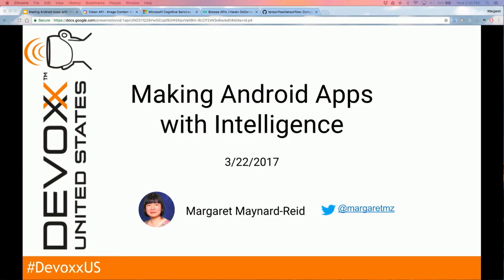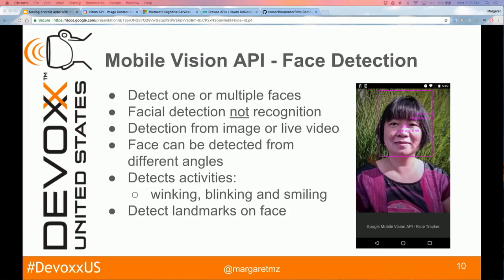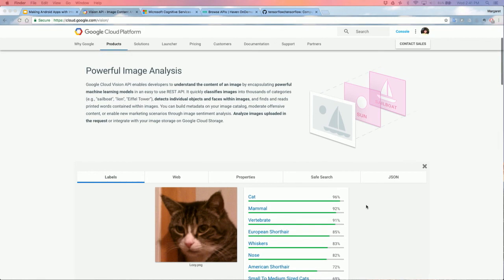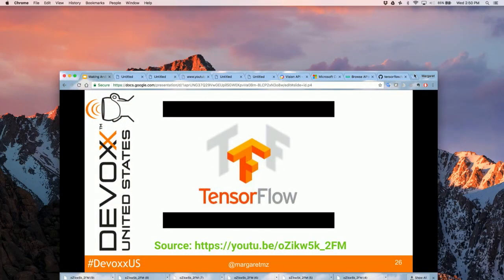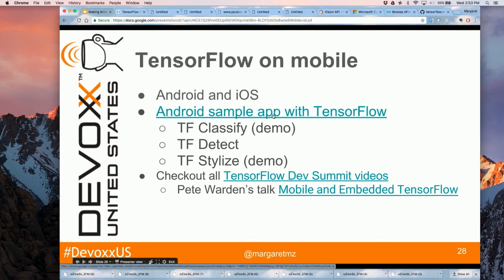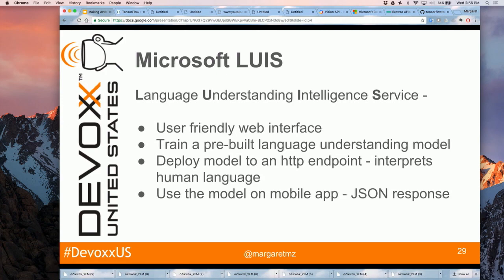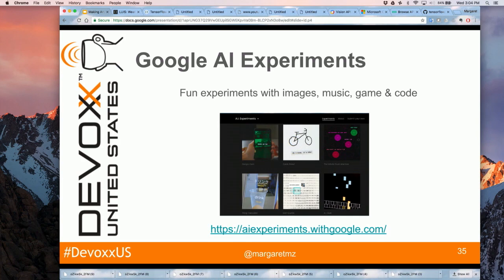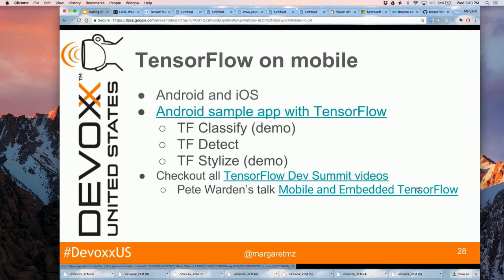Making Android Apps with Intelligence by Margaret Maynard-Reid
Machine learning is everywhere: from personal assistants to self driving cars to robots. Machine learning is not new, but the exciting news is that the various machine learning services are now available to app developers, some are even open source e.g. TensorFlow. Would you like to make an Android app that recognizes human emotions? Interested in making Android apps with intelligence, such as speech recognition, face detection, natural language processing, prediction and search? In this talk I will give an overview of how you can incorporate the machine learning services with your Android apps, without any deep expertise in ML. I will walk through several examples to help you get started with making Android apps with intelligence.

Margaret Maynard-Reid is an Android Developer currently building apps that showcase how we can leverage machine learning. She has taught as an instructor at the University of Washington Android Application Development Certicate Program.For the past few years she has developed Android Apps for startups and published her own. She is an organizer and the Women Techmakers lead for GDG (Google Developer Group) Seattle. She writes blogs, speaks at conferences, organizes meetups, DevFests, Android Study Jams. Prior to her developer career, she led large scale programs at Microsoft, HP and P&G. She is passionate about Internet of Things, Android, gadgets, robots, organizing, learning and teaching.